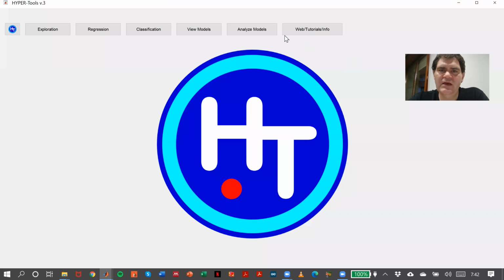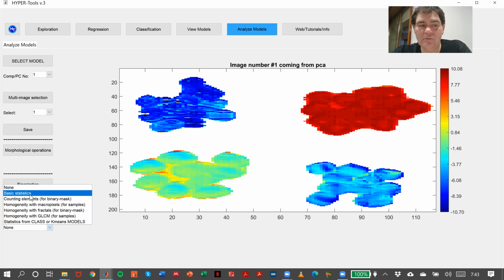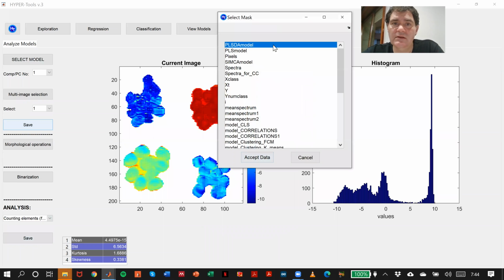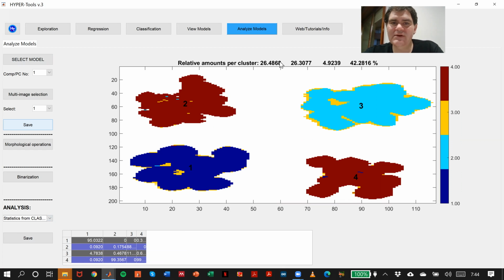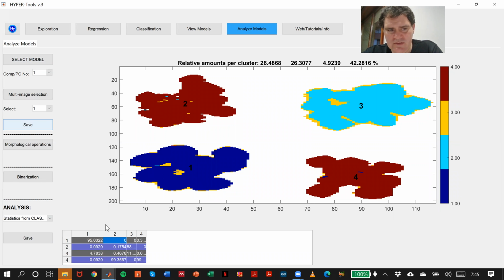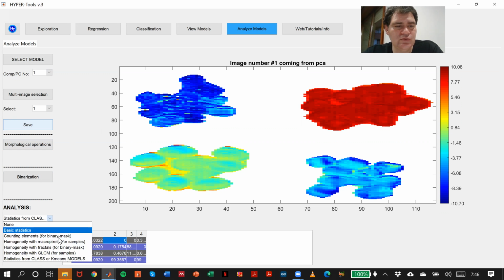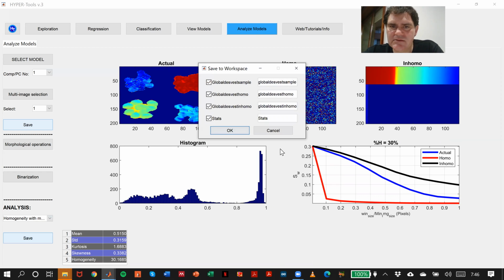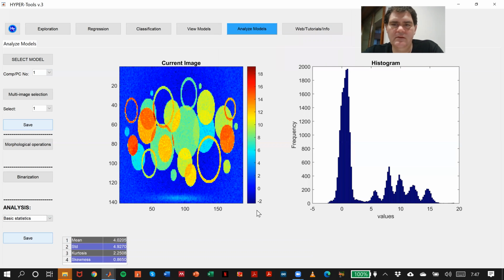07-01-Analize Models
These videos show how to use HYPER-Tools version 3.0.
HYPER-Tools is a free GUI to analyze hyperspectral and Multispectral Images.
It can be downloaded for free here:
The comments have been deactivated. If you have any issue with the toolbox or you have comments, find bugs or anything, just write to